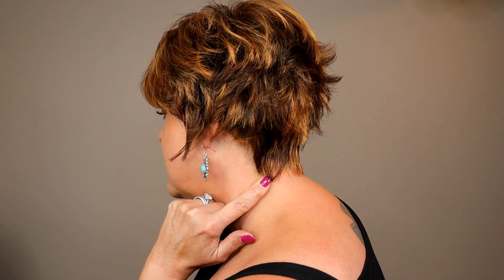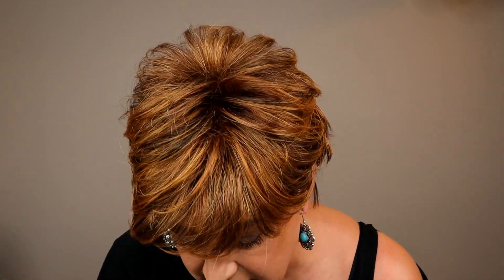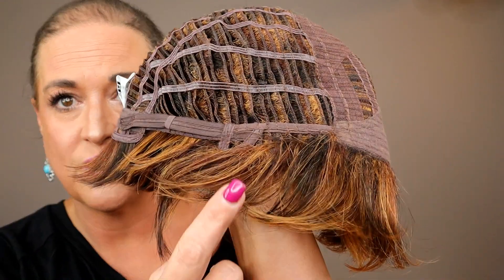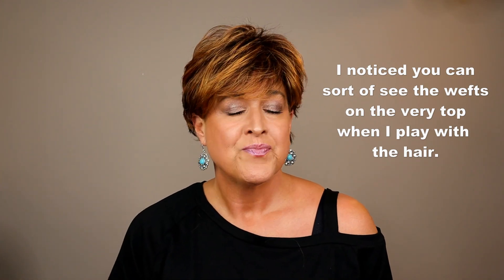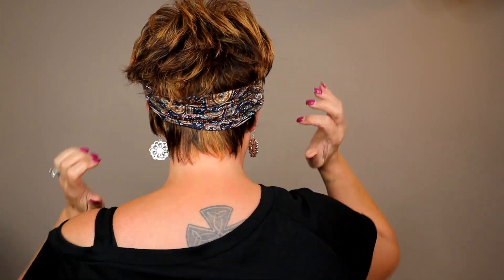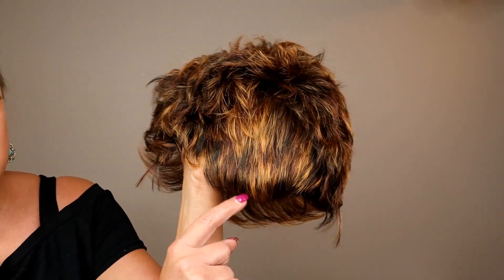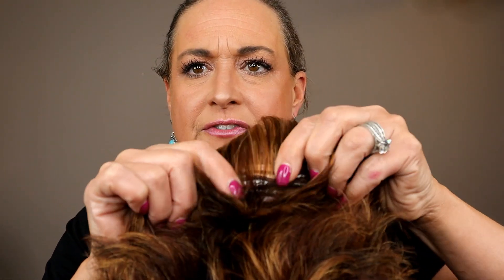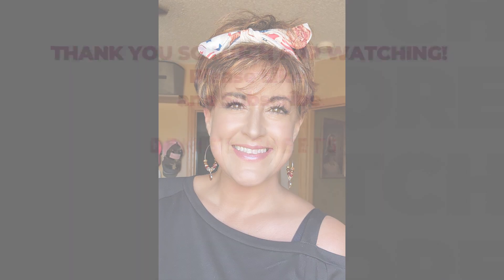Raquel Welch SPARKLE in GLAZED AUBURN | Short Synthetic basic cap wig that is ADORABLE!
The wig I am wearing is called Sparkle in the color R33/29S+.  This style comes in a petite cap as well as an Elite cap with a mono top!  You can find it at Name Brand Wigs among other retailers... at Name Brand Wigs the code DENISE30 will save you 30% - here is a

TIMESTAMPS:
0:00 - Intro
1:25 - 360 look
1:45 - Nape length
2:25 - Style assessment
4:32 - Permatease, volume
5:22 - Bang
6:01 - Inside the cap
6:48 - Shake and go
7:40 - Styling with a headband
9:02 - Suggestions for when it is hot
9:49 - Color Inside
11:34 - Cut the tags out on short wigs
12:09 - Color Outside
13:41 - Pictures